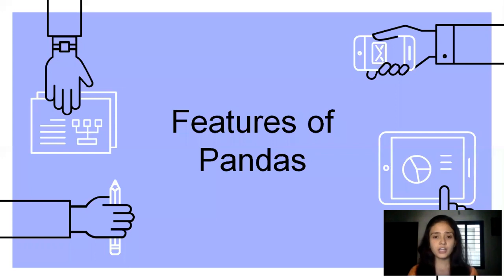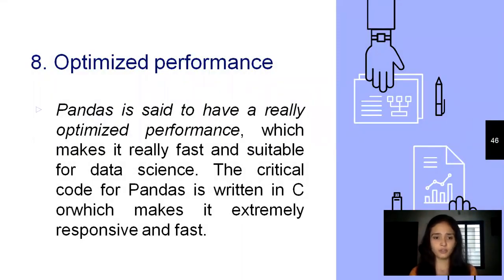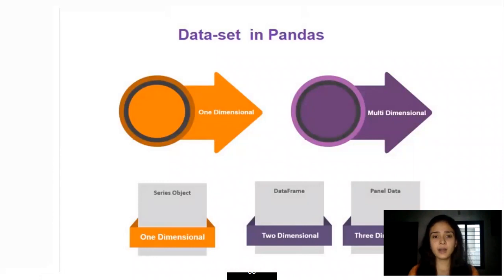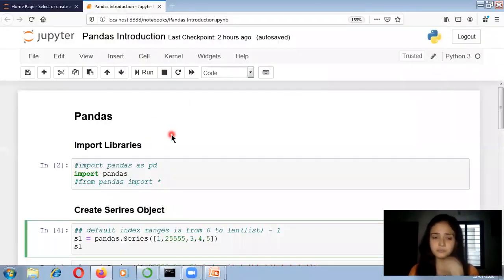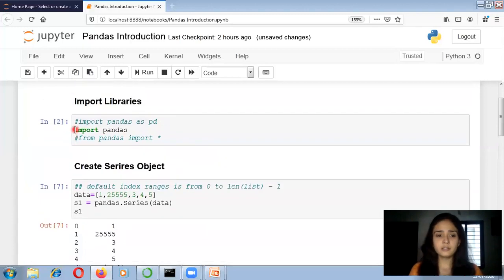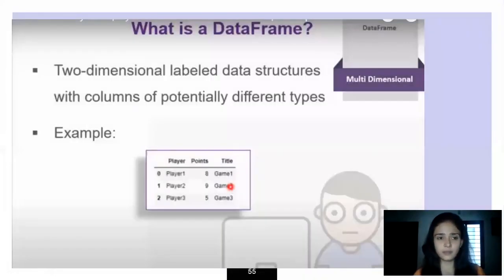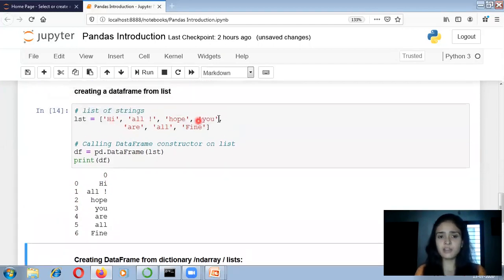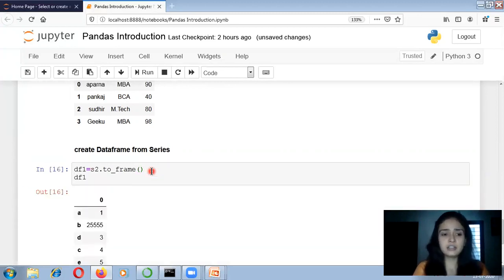Lec-10_Pandas Library |Data Science | IT Engineering